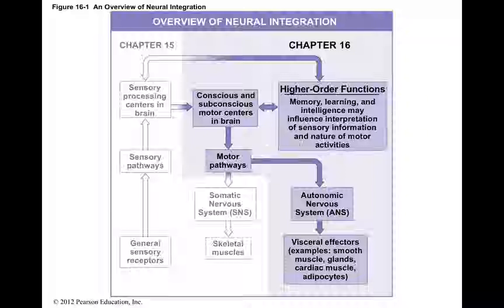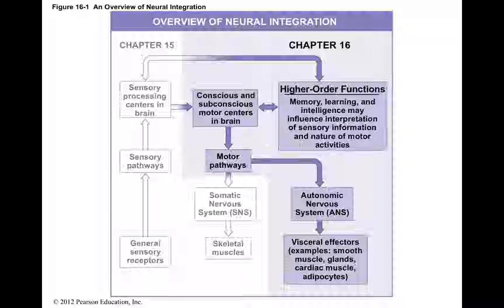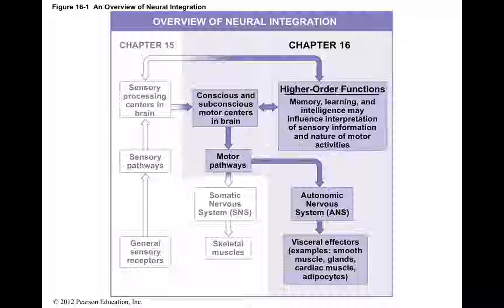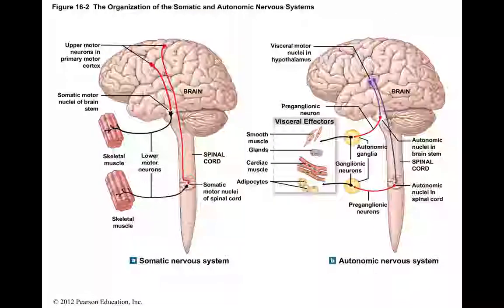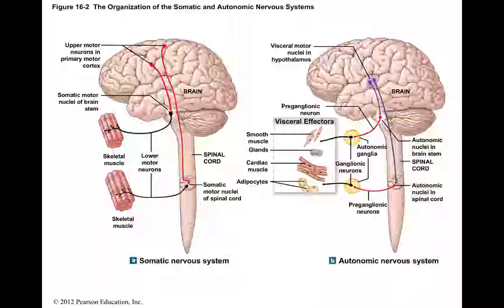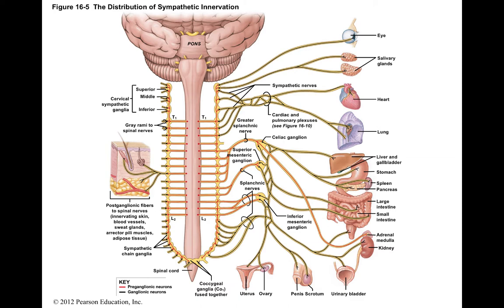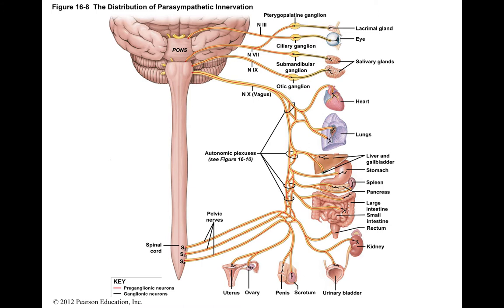Chapter 16 Autonomic Nervous System Classroom Lecture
Table of Contents:

00:51 - Figure 16-1  An Overview of Neural Integration
02:15 - Figure 16-2  The Organization of the Somatic and Autonomic Nervous Systems
04:24 - Figure 16-2a  The Organization of the Somatic and Autonomic Nervous Systems
04:24 - Figure 16-2b  The Organization of the Somatic and Autonomic Nervous Systems
06:21 - Figure 16-3  The Organization of the Sympathetic Division of the ANS
06:23 - Figure 16-3  The Organization of the Sympathetic Division of the ANS (Part 1 of 2)
06:23 - Figure 16-3  The Organization of the Sympathetic Division of the ANS (Part 2 of 2)
06:24 - Figure 16-4  Sites of Ganglia in Sympathetic Pathways
06:25 - Figure 16-4a  Sites of Ganglia in Sympathetic Pathways
06:25 - Figure 16-4b  Sites of Ganglia in Sympathetic Pathways
06:26 - Figure 16-4c  Sites of Ganglia in Sympathetic Pathways
06:27 - Figure 16-5  The Distribution of Sympathetic Innervation
23:33 - Figure 16-5  The Distribution of Sympathetic Innervation (Part 1 of 4)
23:34 - Figure 16-5  The Distribution of Sympathetic Innervation (Part 2 of 4)
23:34 - Figure 16-5  The Distribution of Sympathetic Innervation (Part 3 of 4)
23:34 - Figure 16-5  The Distribution of Sympathetic Innervation (Part 4 of 4)
23:35 - Figure 16-6  Sympathetic Varicosities
23:35 - Figure 16-7  The Organization of the Parasympathetic Division of the ANS
23:35 - Figure 16-7  The Organization of the Parasympathetic Division of the ANS (Part 1 of 2)
23:36 - Figure 16-7  The Organization of the Parasympathetic Division of the ANS (Part 2 of 2)
23:36 - Figure 16-8  The Distribution of Parasympathetic Innervation
23:36 - Figure 16-8  The Distribution of Parasympathetic Innervation (Part 1 of 2)
23:37 - Figure 16-8  The Distribution of Parasympathetic Innervation (Part 2 of 2)
23:37 - Table 16-1  Adrenergic and Cholinergic Receptors of the ANS
23:38 - Figure 16-9  Summary: The Anatomical Differences between the Sympathetic and Parasympathetic Divisions
23:39 - Table 16-1  Adrenergic and Cholinergic Receptors of the ANS
23:39 - Figure 16-8  The Distribution of Parasympathetic Innervation (Part 2 of 2)
23:39 - Figure 16-8  The Distribution of Parasympathetic Innervation (Part 1 of 2)
23:39 - Figure 16-8  The Distribution of Parasympathetic Innervation
29:41 - Figure 16-8  The Distribution of Parasympathetic Innervation (Part 1 of 2)
29:41 - Figure 16-8  The Distribution of Parasympathetic Innervation (Part 2 of 2)
29:42 - Table 16-1  Adrenergic and Cholinergic Receptors of the ANS
29:42 - Figure 16-9  Summary: The Anatomical Differences between the Sympathetic and Parasympathetic Divisions
29:42 - Table 16-2  A Structural Comparison of the Sympathetic and Parasympathetic Divisions of the ANS
29:43 - Figure 16-9  Summary: The Anatomical Differences between the Sympathetic and Parasympathetic Divisions